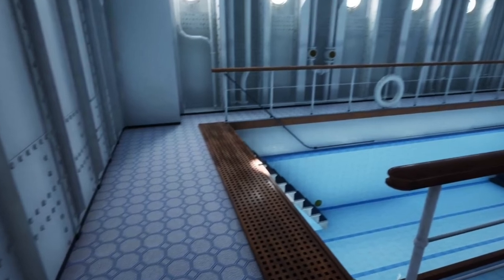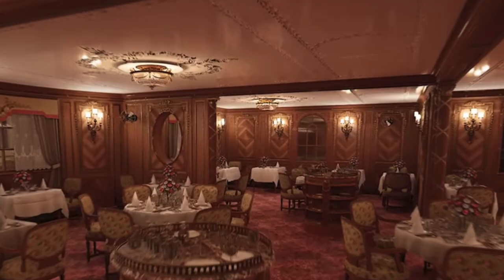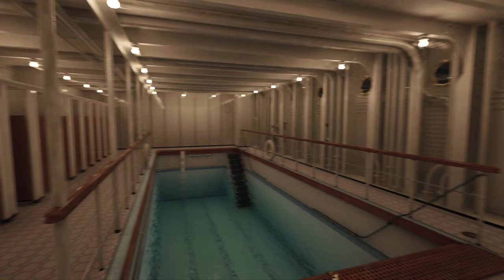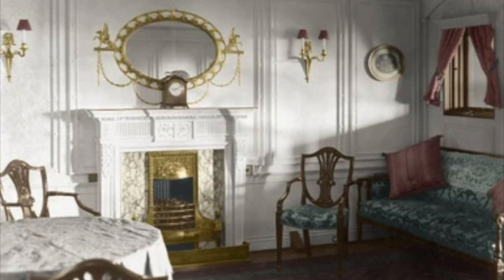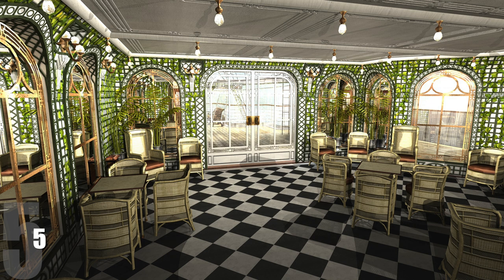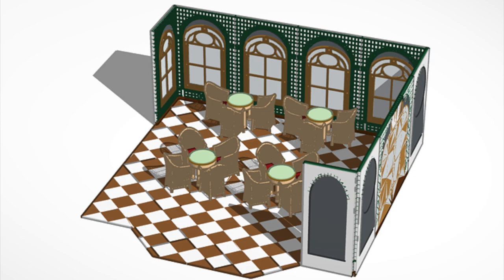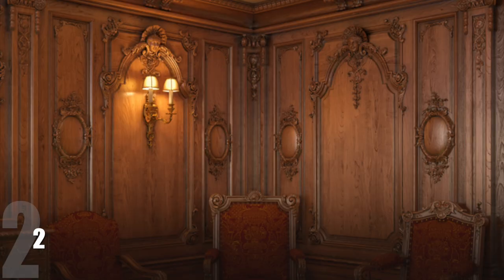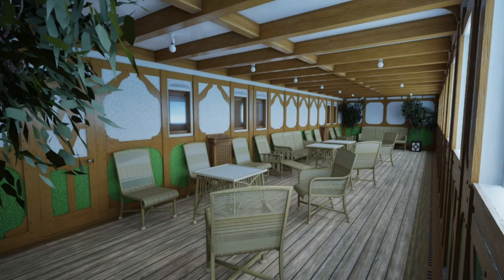10 BEST Rooms on the Titanic!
Discussing the best rooms on the Titanic including the swimming pool, 1st class suites, and more